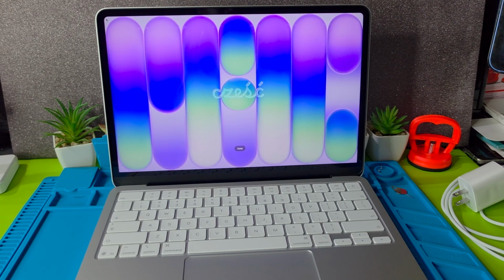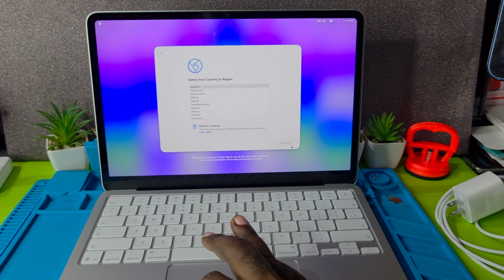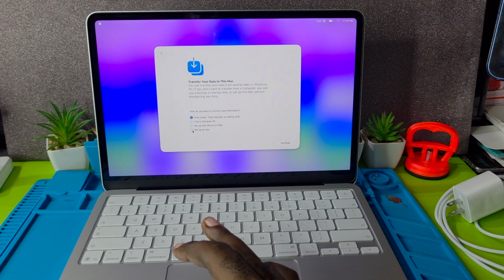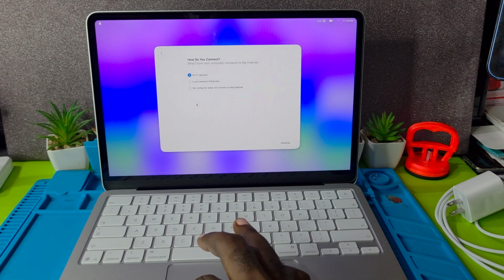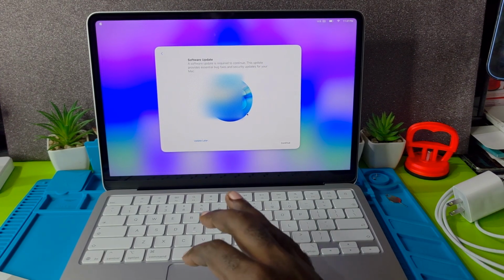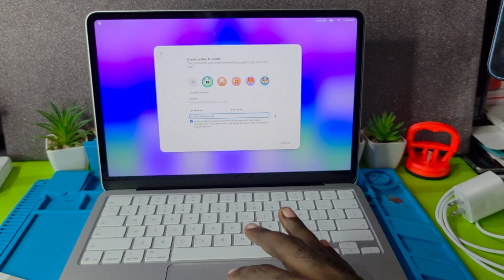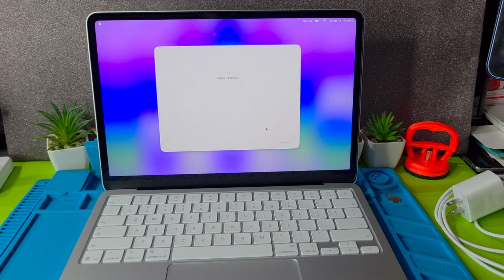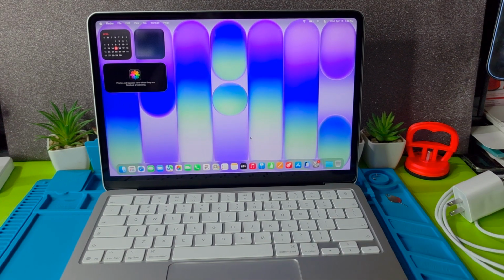How to Setup MacBook Neo {Step By Step}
This is How to Setup Macbook Neo step by step. So follow this guide that will take you through the process and show you How to get everything in place.